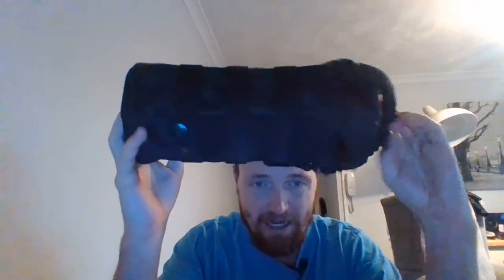My woodsmans pantry for my pack (part 1)